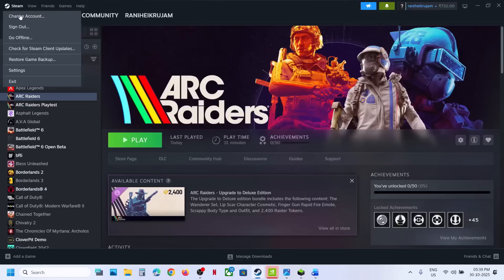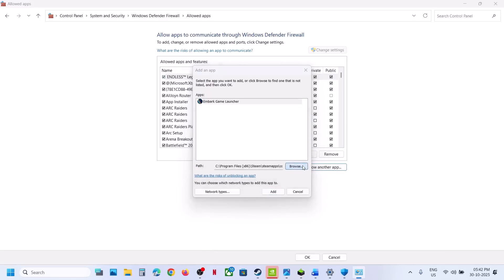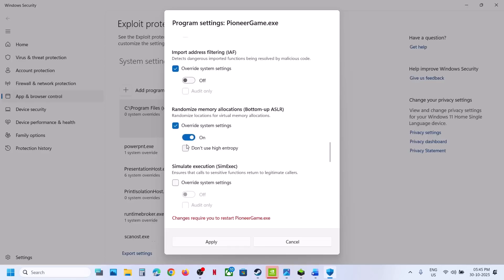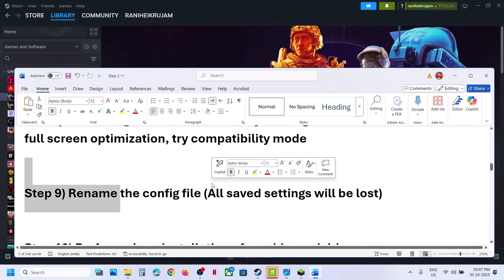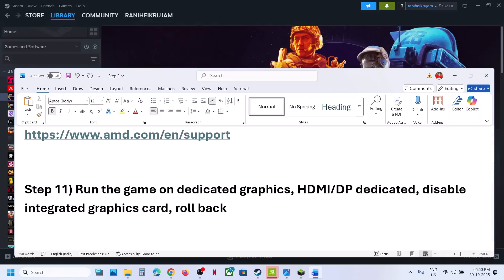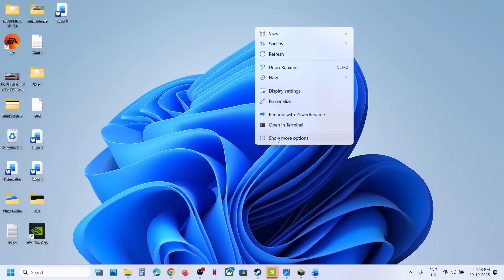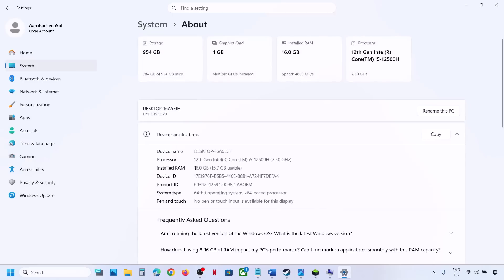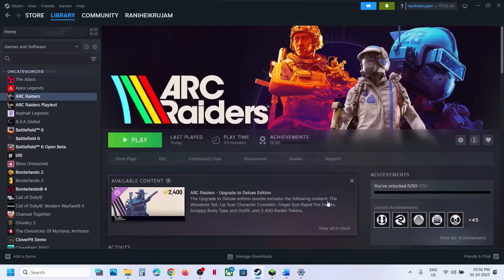Fix ARC Raiders Not Launching/Crashing/Crash On Startup/Freezing/Not Loading/Black Screen PC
Fix ARC Raiders Not Launching/Won't Launch On PC, Fix ARC Raiders Stuck On Splash Screen, Fix ARC Raiders Not Loading/Stuck On Loading, Fix ARC Raiders Crashing/Crash On Startup/Crash To Desktop(CTD)/Freezing On PC, Fix ARC Raiders Black Screen Issue On PC
Step 5) Allow the game exe file to Antivirus program  Dr Web, Avast, norton, bit defender, McAfee, Comodo/Windows Security & firewall, close third party apps like zapret app/ zapret app, CryptoPro, Punkbuster (PB)/ goodbyedpi app, end its services in task manager, allow game exe to Exploit Protection
Step 6) If able to launch the game Set Ray Tracing to Static
Step 7) Uninstall & reinstall EasyAntiCheat
Step 8) Run the game from the game installation folder, use start_protected_game exe to launch, try running as an administrator, disable full screen optimization, try compatibility mode
Step 9) Rename the config file (All saved settings will be lost)
Step 11) Run the game on dedicated graphics, HDMI/DP dedicated, disable integrated graphics card, roll back
Step 13) Use Intel Driver & Support Assistant
Step 14) Try launching the game from Nvidia App, optimize the game, if already optimized, revert the optimization. Debug mode, restore the settings
Step 16) Disable/Enable Steam Overlay, close all the overlay apps (Discord, Nvidia app, Nvidia shadow play overlay, AMD overlay). Do not overclock, set it to default, close all the overclocking application MSI Afterburner/Rivatuner
Step 20) Unplug external devices such as hotas, pedals, racing wheel, Razer Tartarus, disconnect all the additional USB adapter connected to PC, disconnect additional joystick/controllers connected, disconnect external keyboard/mouse (disconnect keychron/razer huntsman keyboard) , remove the undervolt. Single monitor